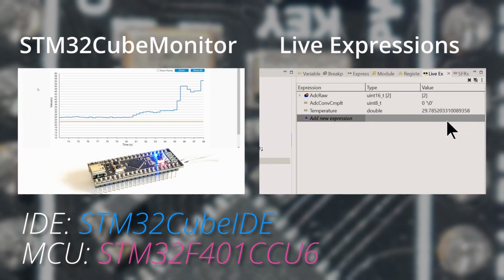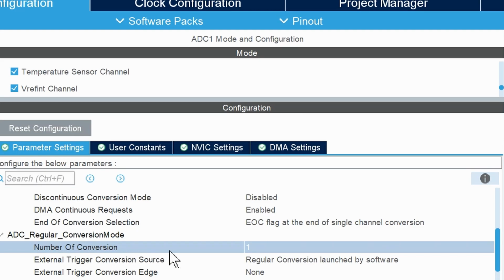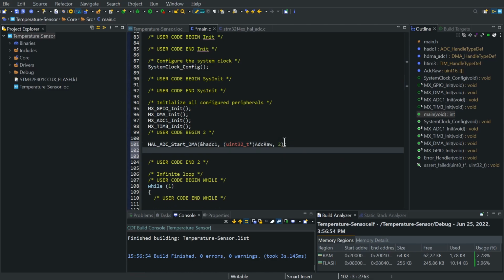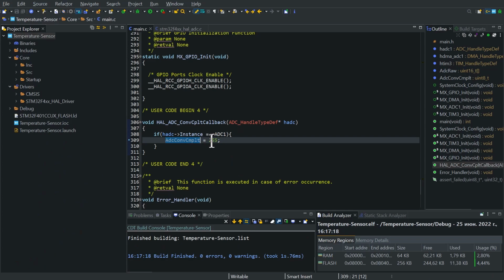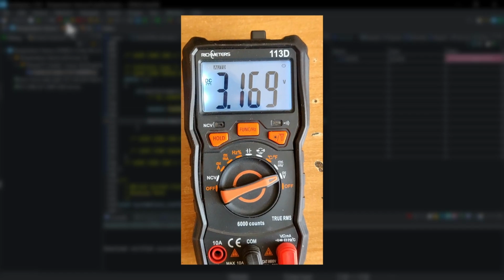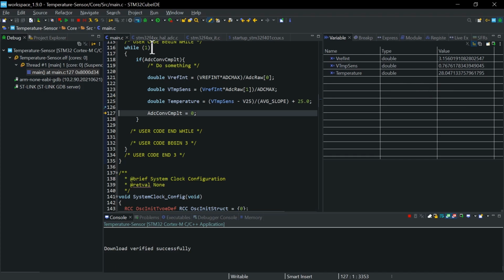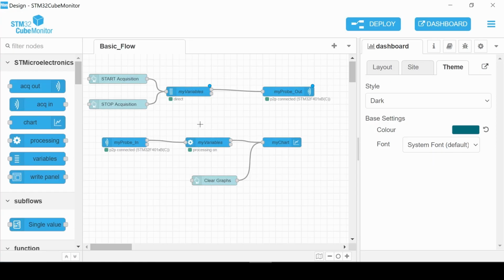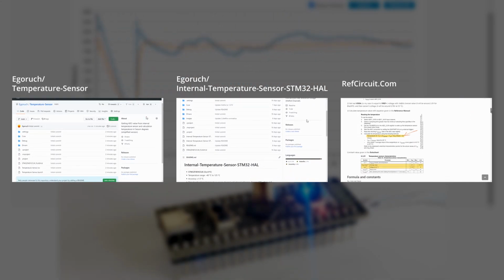🌡️ STM32 Internal Temperature Sensor (Full Guide and Library)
⌚ Timestamps:
00:00 - Starting
00:06 - Create Project CubeIDE
00:33 - Configure MCU
05:03 - Code: start ADC
05:57 - Debug: get ADC value
07:29 - Code: NVIC ADC
08:59 - Debug: ADC with interrupt
10:05 - MCU Datasheet
10:29 - Code: define Vref constants
11:20 - Debug: get MCU VCC
11:41 - MCU Reference Manual
11:20 - Code: define sensor constants
13:20 - Debug: sensor's voltage
14:23 - Debug: sensor's temperature
15:04 - Internal Temperature Library
16:05 - Config STM32CubeMonitor
18:20 - Display temperature in CubeMonitor
18:49 - Hot air gun MCU stress test
20:00 - Sources for download